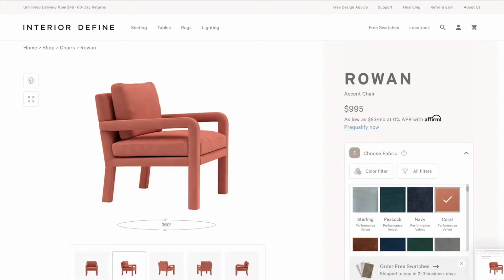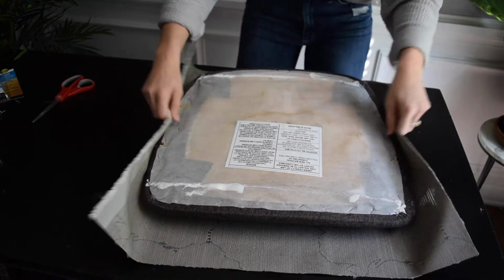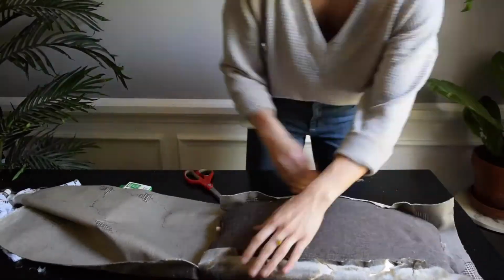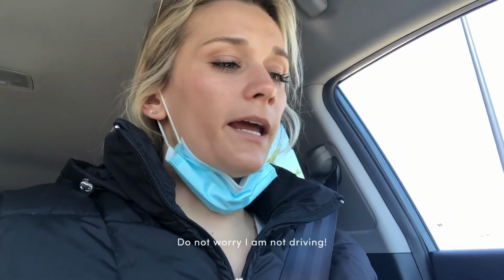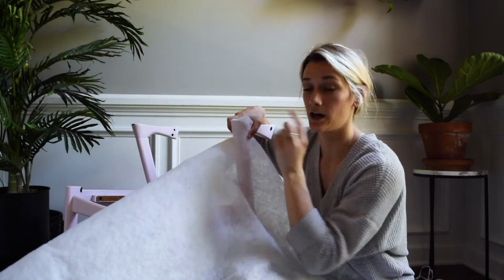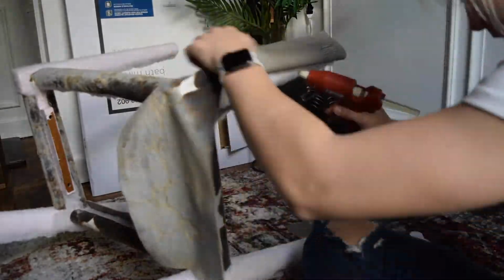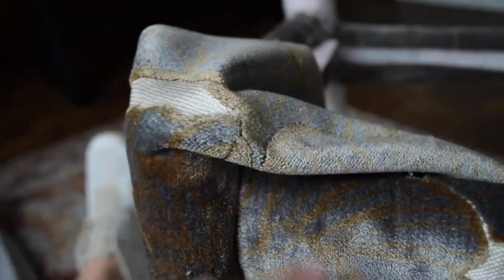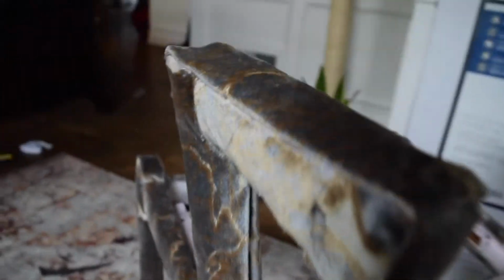DIY upholstering an ENTIRE chair | before + after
In today’s video, I purchased a chair from Facebook Marketplace and upholstered the entire thing! I will show you how to upholster cushions as well as the legs and arms of a chair. This was a task I have never done before but I love how it turned out!

Chair - FB Marketplace